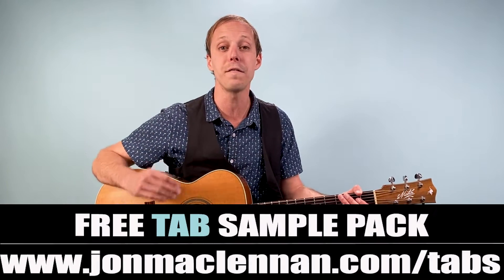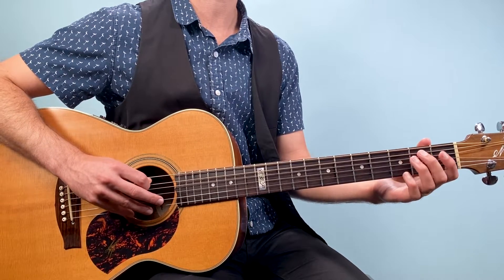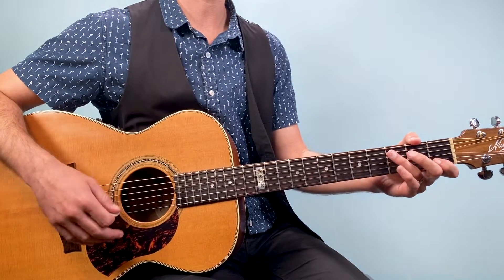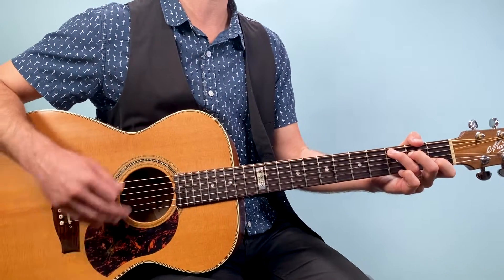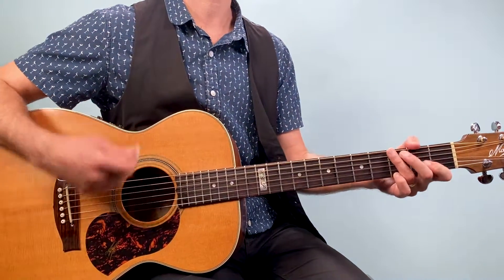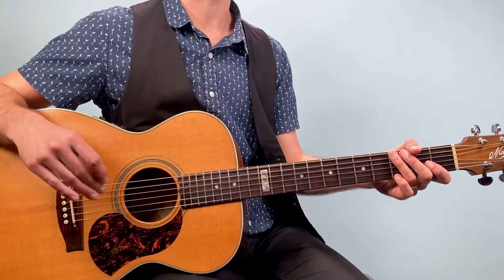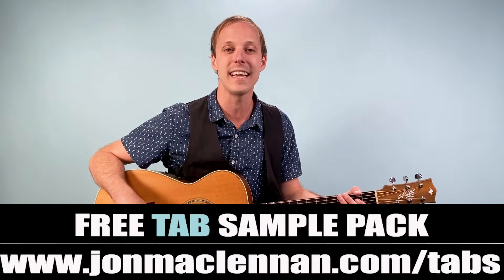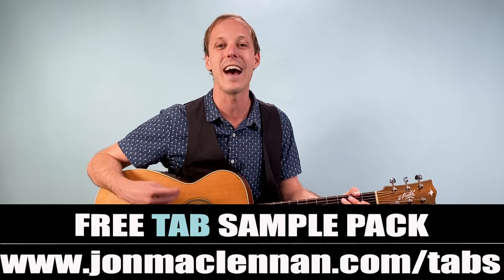James Taylor How Sweet It Is Guitar Lesson + Tutorial + TABS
In this video you'll learn how to play "How Sweet It Is" as recorded by James Taylor on guitar.

Tabs in Jon's YouTube Vault ✅

James Taylor How Sweet It Is Guitar Lesson Chapters

0:00 - Introduction
1:14 - Intro chord progression
5:00 - Walking bass line
5:50 - Intro/Chorus play through
6:28 - Verse
7:14 - Verse strumming pattern
10:39 - Congrats, here's what to do next

🎤Lyrics:

How sweet it is to be loved by you
I needed the shelter of someone's arms
And there you were
I needed someone to understand my ups and downs
With sweet love and devotion
Deeply touching my emotion
I want to stop and thank you, baby
I wanna stop and thank you baby, yes I do
Feels so fine
I close my eyes at night
Wondering where would I be without you in my life
Everything I did was just a bore
Everywhere I went it seems I'd been there before
But you brighten up for me all of my days
With a love so sweet in so many ways
I wanna stop and thank you, baby
I just wanna stop and thank you baby, oh yes
It's like sugar sometimes
You were better to me than I was to myself
For me, there's you and there ain't nobody else
I just wanna stop and thank you baby, oh now
It's like jelly, baby, oh now
How sweet it is to be loved by you, oh now
Just like honey to the bee baby, yeah now
Na, na, na, to be loved by you